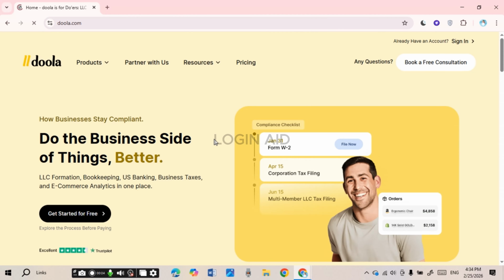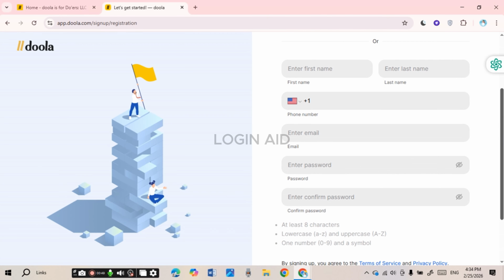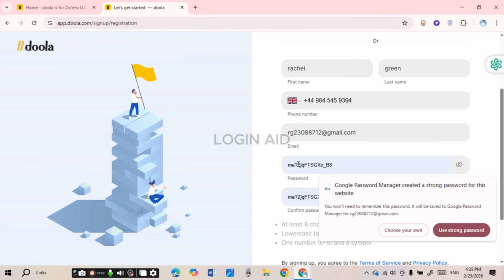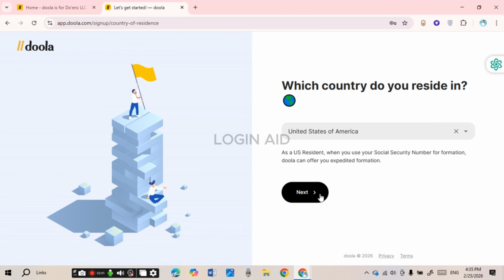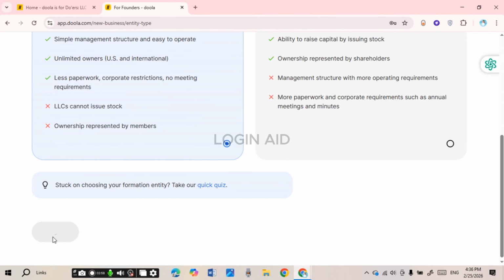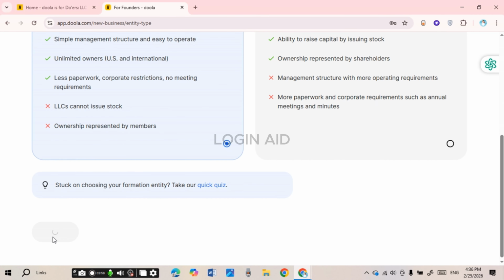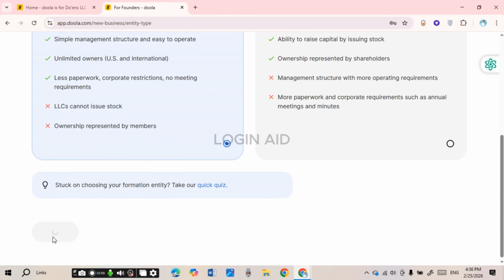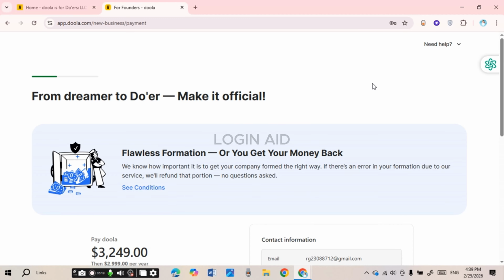How To Create Doola Account | Sign Up For Doola 2026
Want to add an overlay on your video using InShot? This step-by-step guide shows how to layer images, videos, or effects on top of your main clip to create professional-looking videos. Learn how to select overlays, adjust size and opacity, and position them exactly where you want.